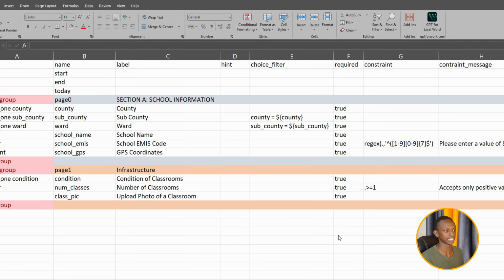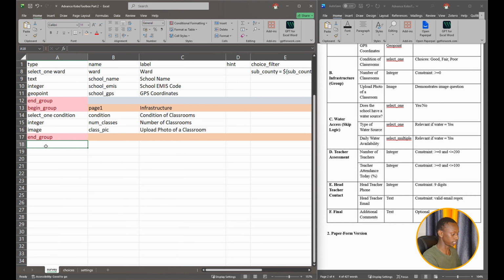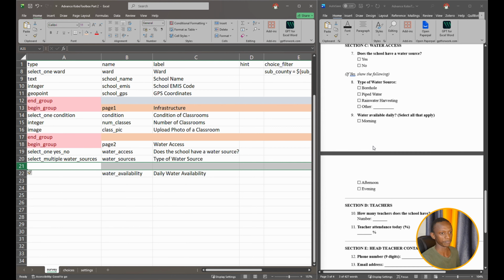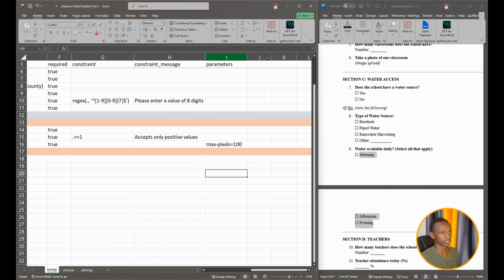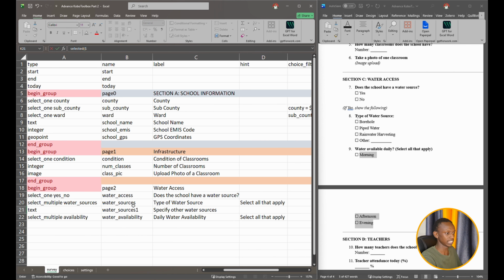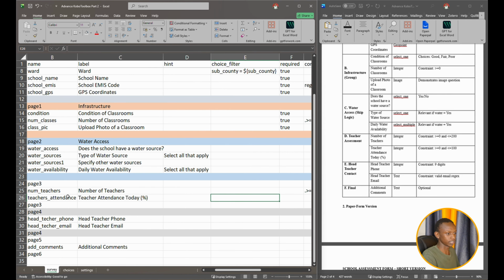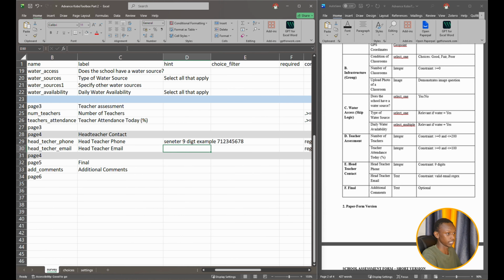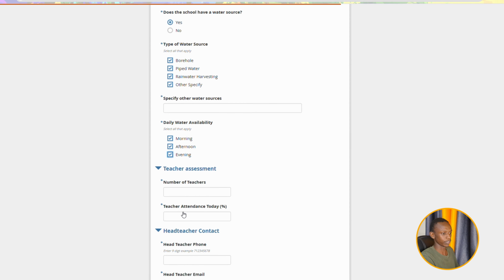07. Advance KoboToolbox Part II | select_multiple question, relevant command, more regex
In this video, we expand on more advanced KoboToolbox XLS commands. We fix the regex constraint, create select multiple questions, and use the relevant command to show questions based on a condition or response.

00:00 - Intro
00:37 - Fixing the constraint errors
02:17 - Completing the questionnaire - Water Access
04:11 - Adding Select Multiple Questions
06:55 - Using Relevant Command
10:49 - Other questions
14:56 - Testing the form
17:02 - Outro

Convert an XLSForm into an ODK XForm for temporary previewing.

Music added to this video